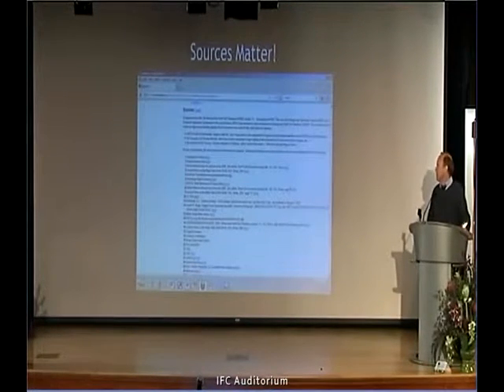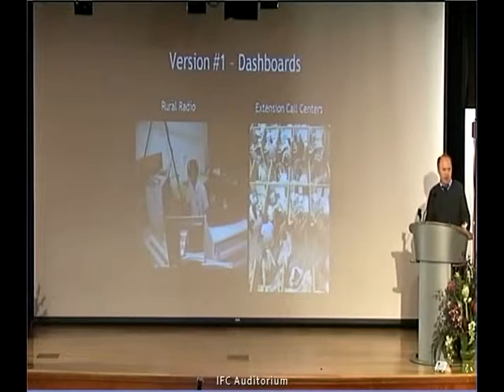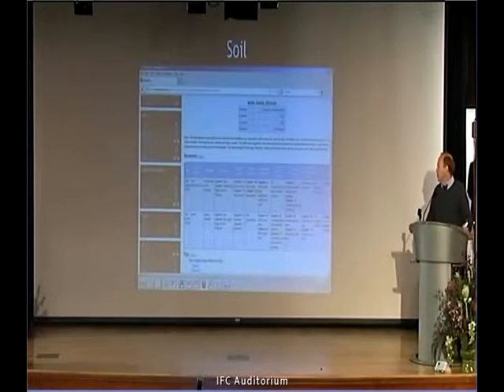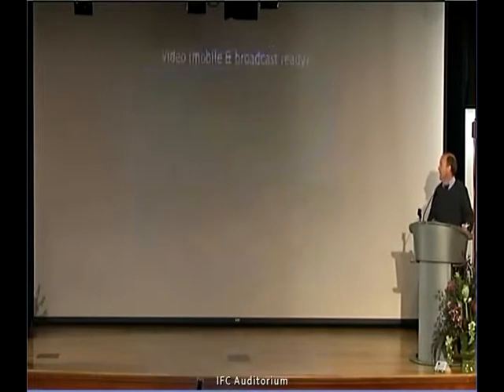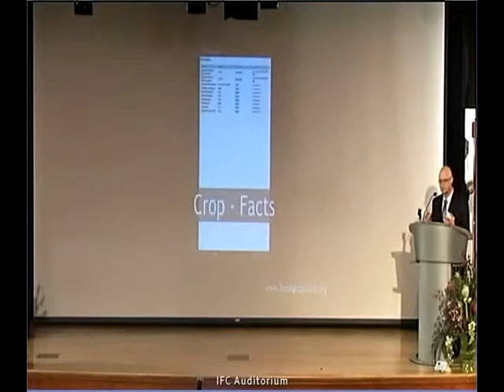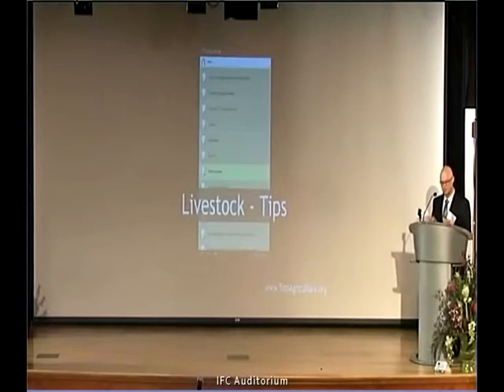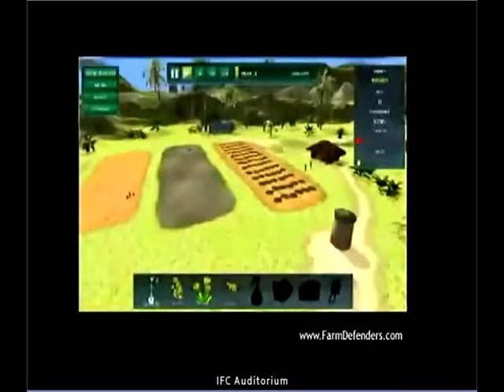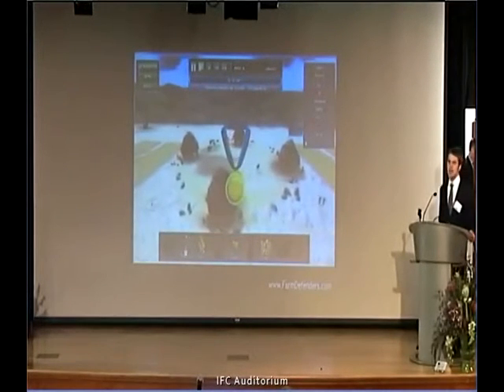G8 presentation covering TotoAgriculture.org